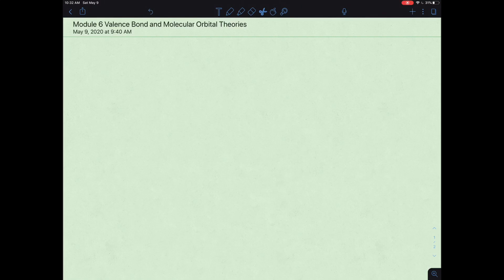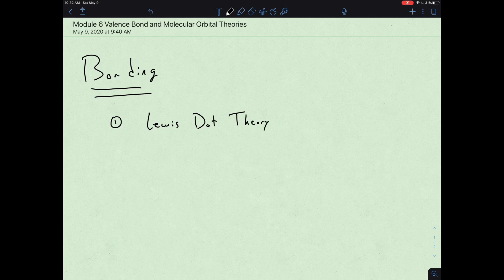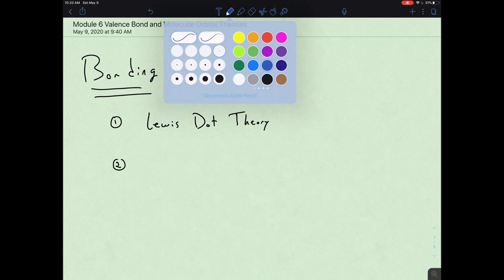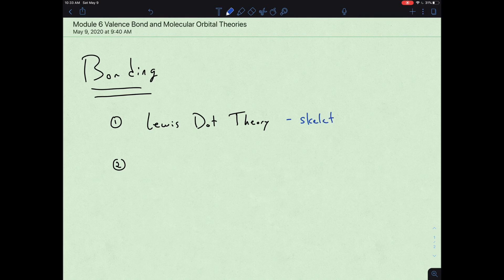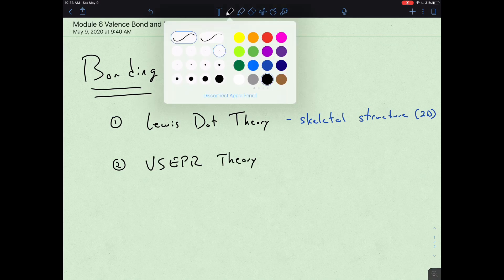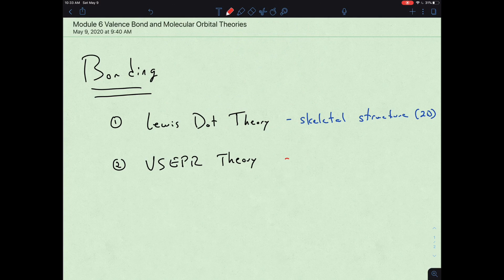UVM Ruggles Mod7 Lecture3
A short introduction into the why the reorganization of valence electron shells in Valence Bond Theory is necessary for bonding.